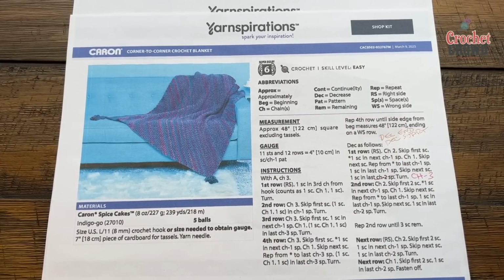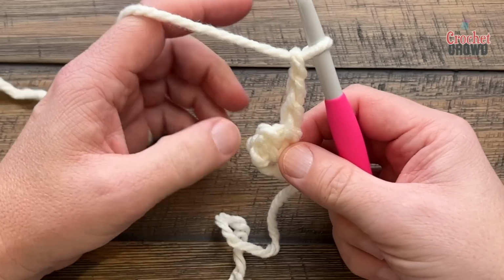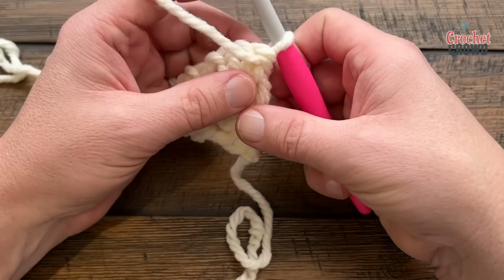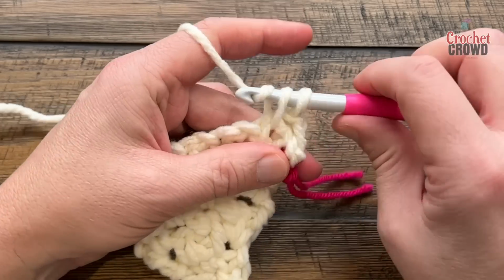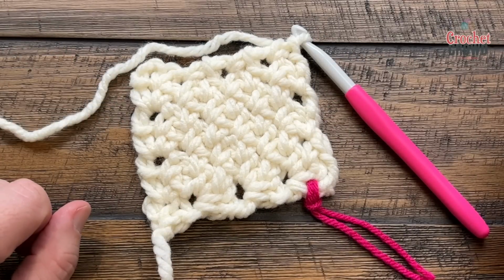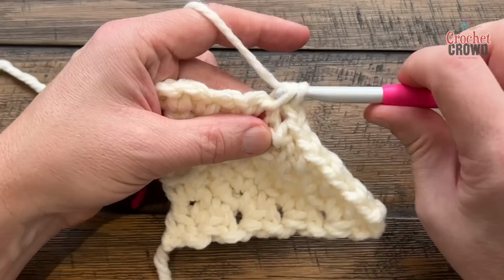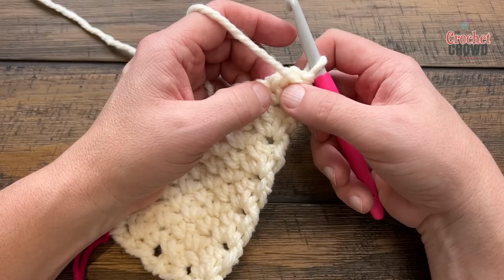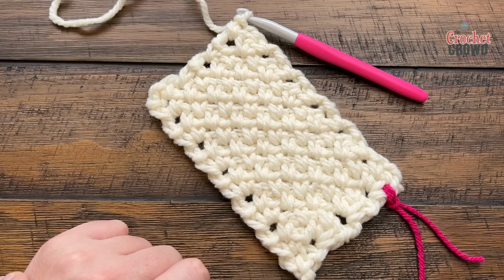Easy Single Crochet Corner to Corner C2C Square or Rectangle Blanket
If corner-to-corner suits your fancy, how about corner-to-corner with the moss stitch. It's straightforward once you understand it. I decided to show you both the square version that is in the pattern but how to improvise to make it a rectangle. You can use any yarn you wish as long as the hook compliments the yarn.

VIDEO CHAPTERS
0:00 Start
0:01 Pattern Overview
1:43 Square or Rectangle Start Increase
2:19 Row 1 Increase
2:54 Row 2 Increase
3:53 Row 3 Increase
5:02 Row 4 Increasing Until You Are Happy
8:53 Square Decrease Both Sides
11:36 Last 2 rows of the Square
13:06 How to do A Rectangle
14:09 Rectangle Decrease... Increase Other Side
15:23 Rectangle Increase... Decrease Other Side
16:22 Continue to Grow Rectangle
18:41 Rectangle Decrease Both Sides
21:00 Last Two Rows of Rectangle

PATTERN DETAILS
Project Level: Easy
Project Size: 48" square.
Pattern Gauge: 11 sts and 12 rows in the moss stitch pattern
Designer: Yarnspirations Design Team
Hook Size on Pattern: 8 mm / L/11
Yarn In Pattern: Caron Spike Cakes
For Teaching Purposes: I am showing 8 mm / L/11 with Bernat Softee Chunky